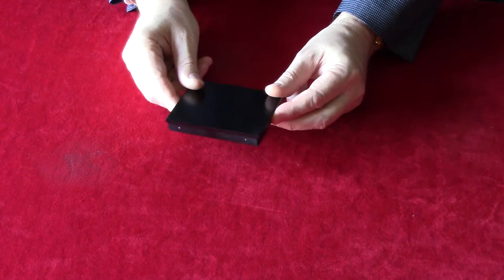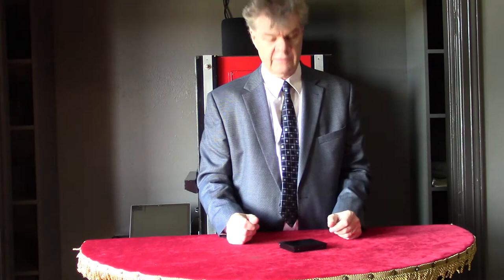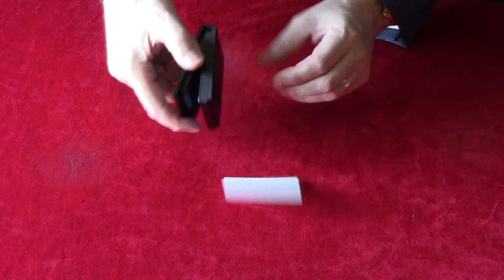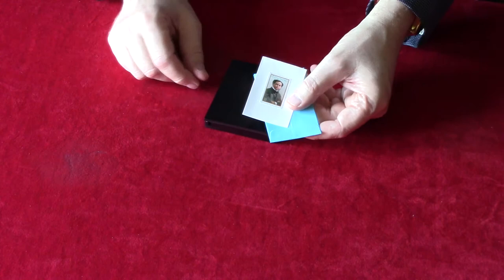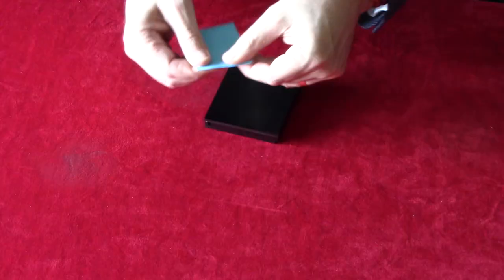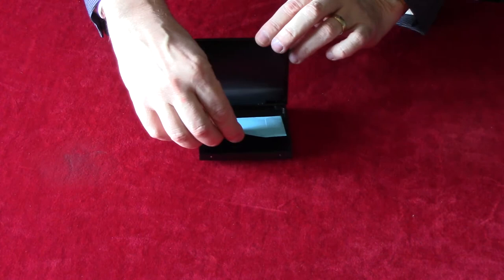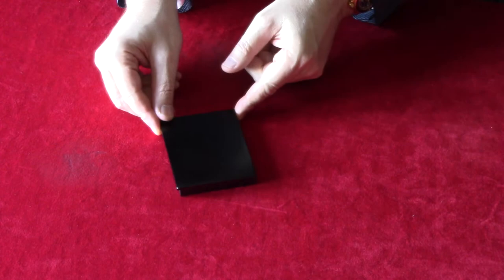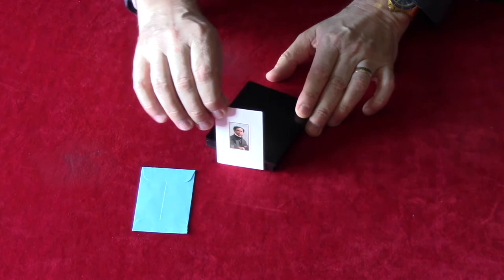Speed Demo of Locking Card Box (Houdini Card) by Joe Porper Performed by Andy Martin